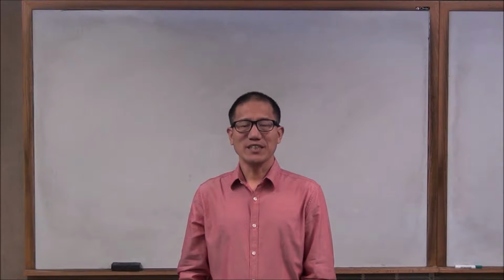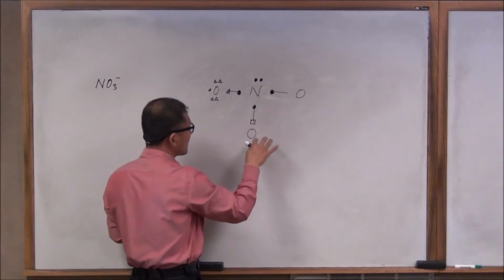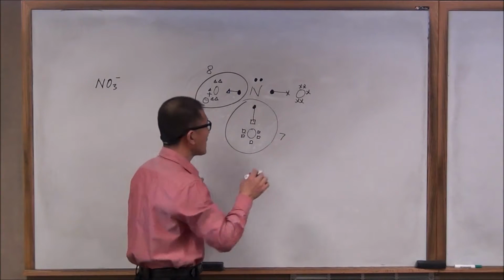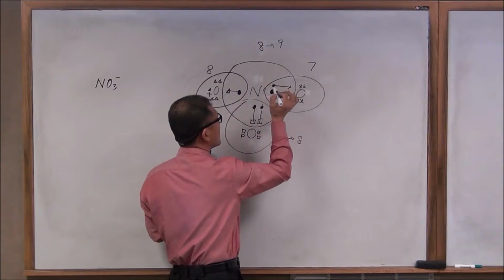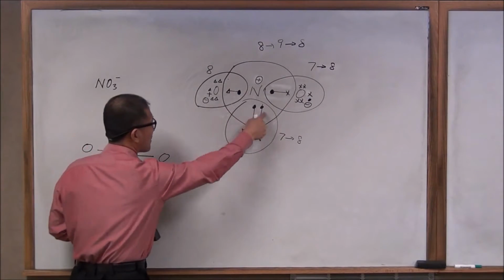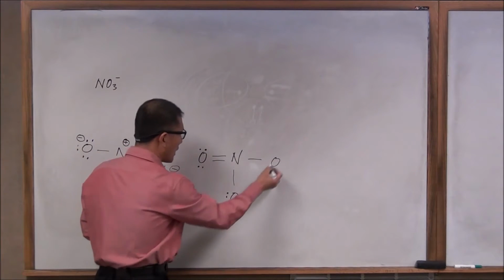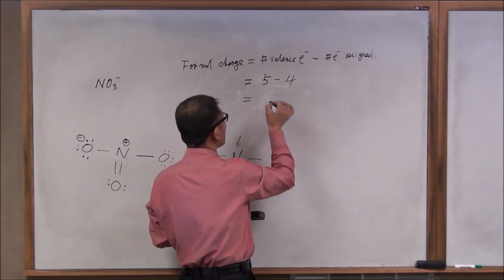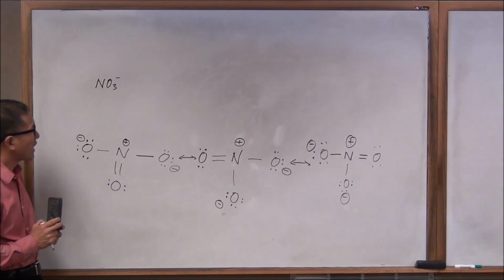A systematic method to write Lewis structures - nitrate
This video will teach you to write Lewis structures of nitrate ion with a systematic method.